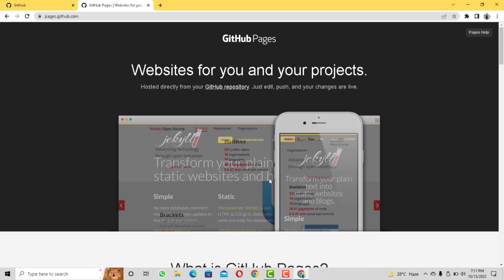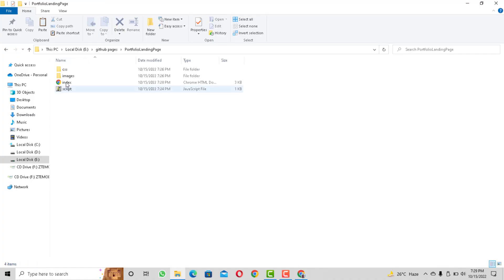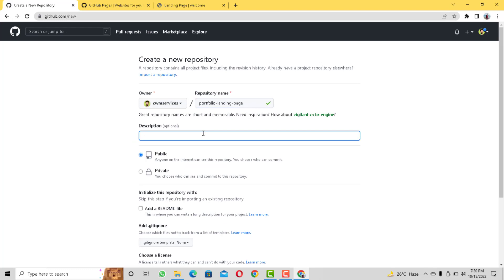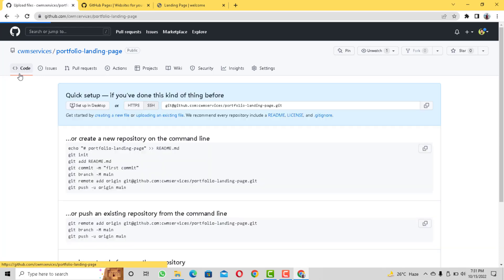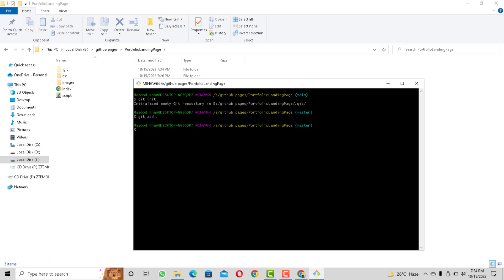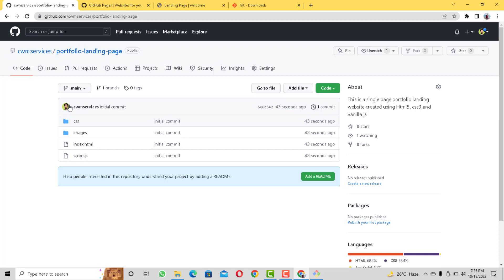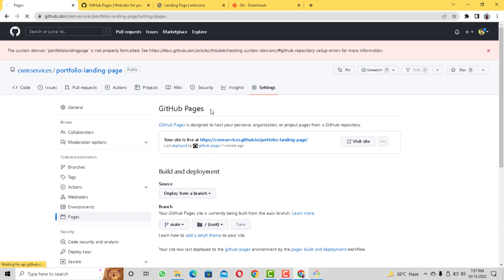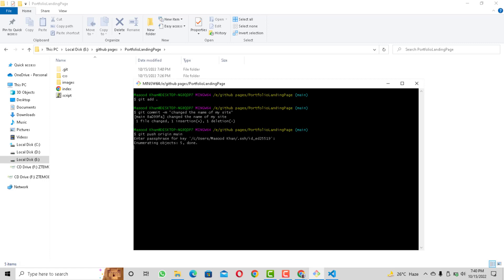Host a Website For Free Using GitHub Pages!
In this video I will be showing you how to host a website that is based on HTML5, CSS3 or JavaScript on GitHub. I hope you find this video helpful!

Thanks!

Thanks!